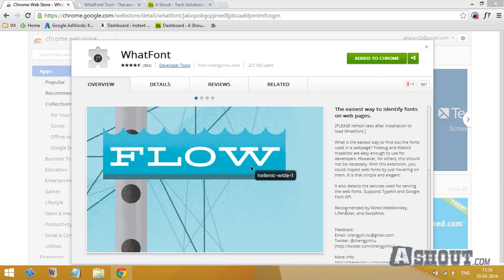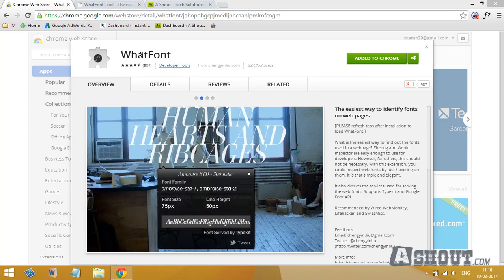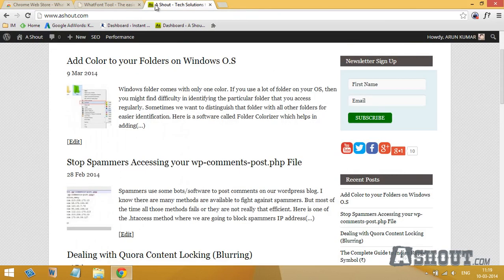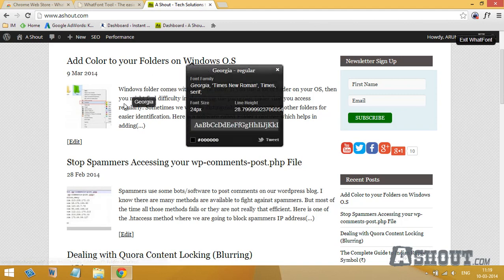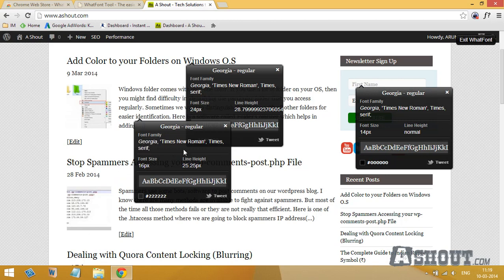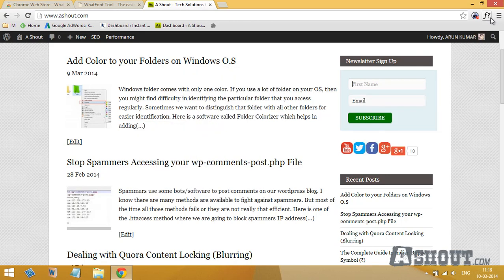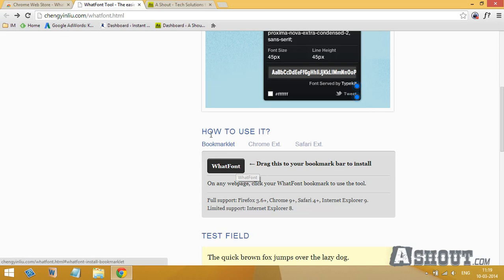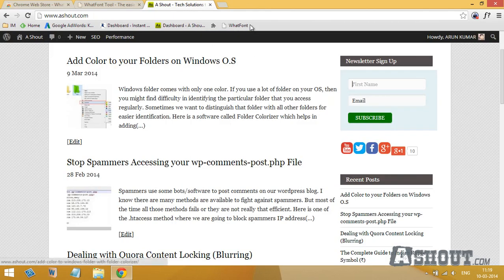WhatFont- Find Font Details on Web Page Easily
In this video you'll learn how to find font details on any webpage easily with the help of WhatFont Extension for Google Chrome browser and WhatFont Bookmarklet. By this method we can easily find Font size, font family, Line Height and Font color used on any web page.